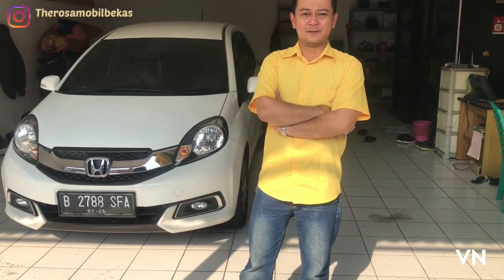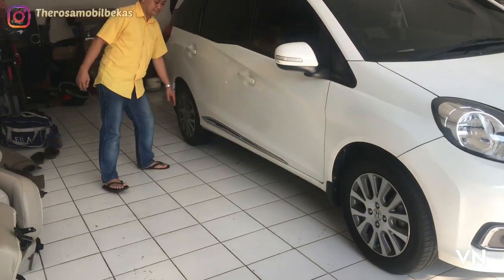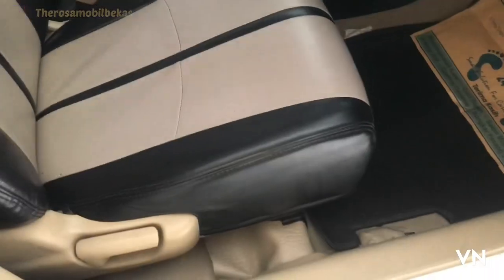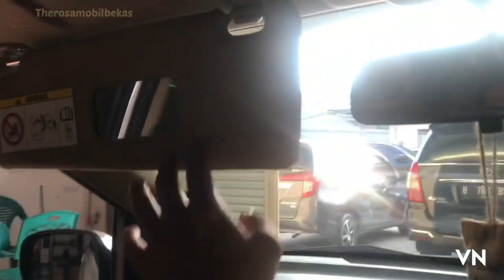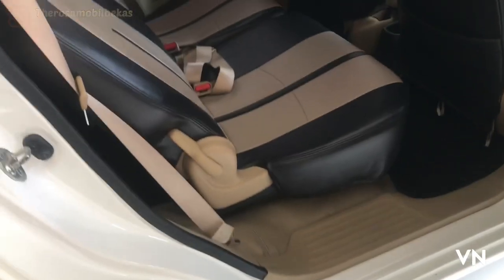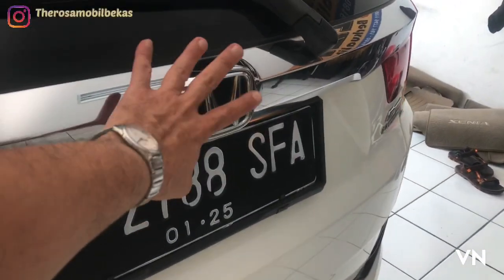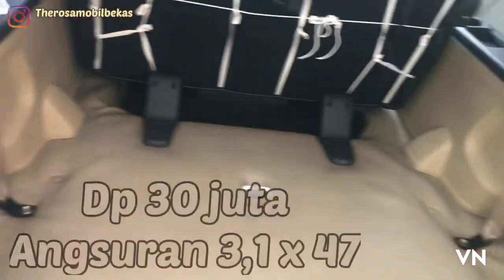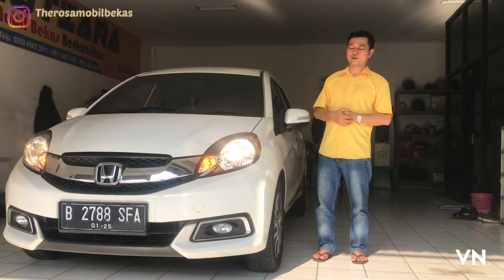Mobil Bekas Murah Honda Mobilio E CVT Prestige 2014 Putih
Jumpa lagi dengan
Derosa mobilbekas
Kesempatan kali ini kami

Untuk informasi lengkap
Silahkan kunjungi blog saya

Menawarkan Mobilio E CVT Prestige
Warna Putih Tahun 2014, Transmisi Metik
OTR Credit Rp 125 Juta
Dp 30 Angsuran 3,1 x 47 bulan
Terimakasih
Salam Mobil Bekas

Note: soldout 🙏🏻